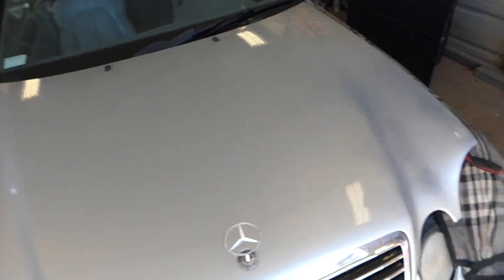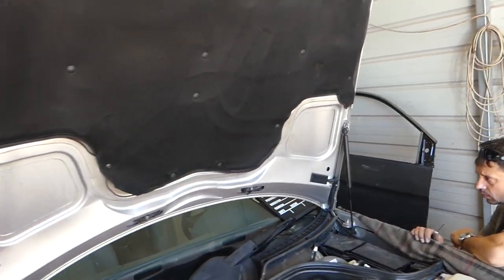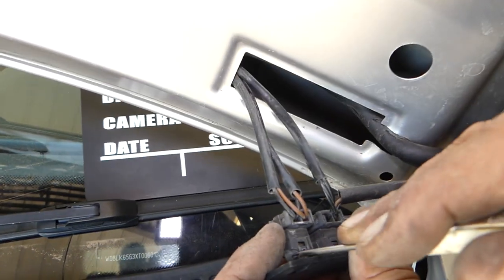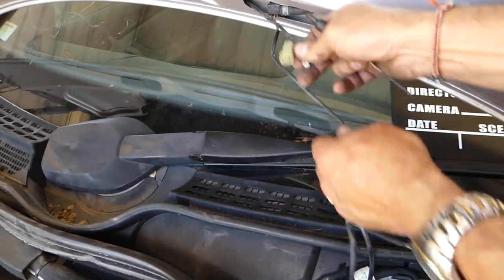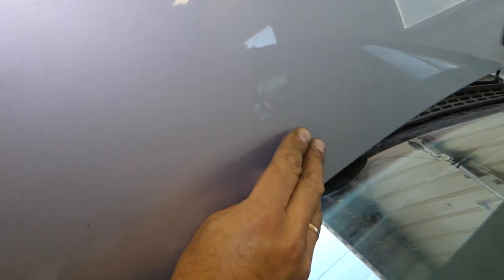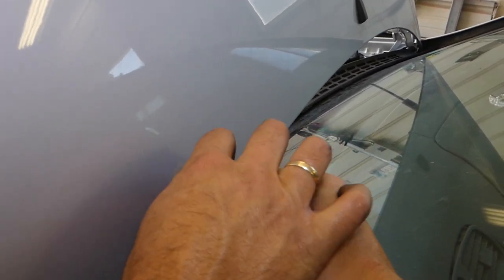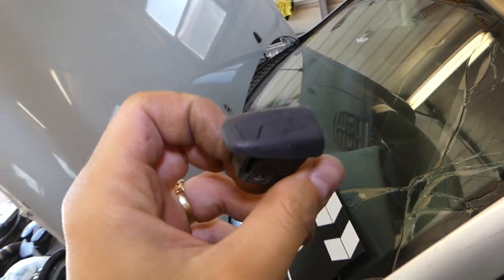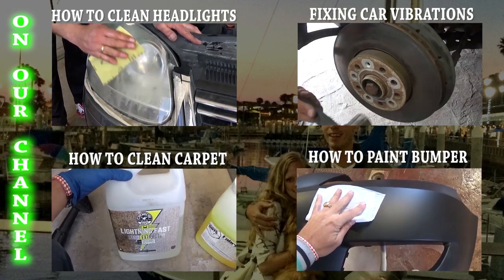MERCEDES WINDHSIELD WASHER NOZZLE SPRAYER REMOVAL REPLACEMENT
MERCEDES WINDHSIELD WASHER NOZZLE SPRAYER REMOVAL REPLACEMENT w208 w202

Hey guys, if you need to remove or replace your washer spray nozzle on Mercedes this is the right video for you. We demonstrated how ot remove and replace the windshield sprayer nozzle on CLK320 w208. However, it will also work on Mercedes
 W202  C Class, Mercedes W208 CLK.
It should cover the following models with some exceptions:
Mercedes W202 Windshield Washer Sprayer Nozzle Removal Replacement C180 C200 C220 C230 C240 C280 C250D C200D C250
Mercedes CLK Windshield Washer Nozzle W208 CLK200 CLK230 CLK 320 CLK430 Convertible CLK200 Kompressor

•Camera
Panasonic Lumix FZ300
•Tripod